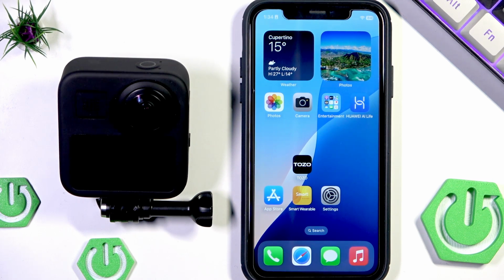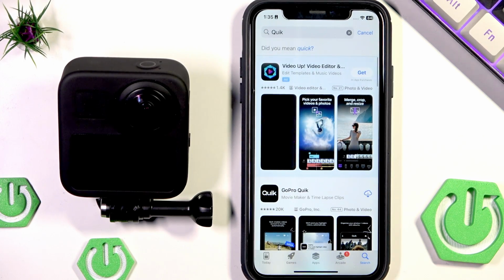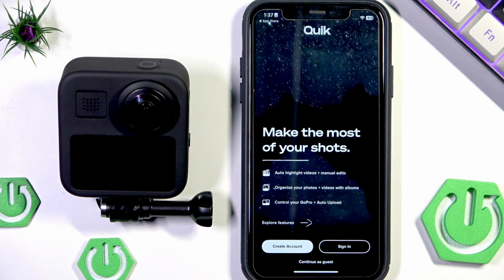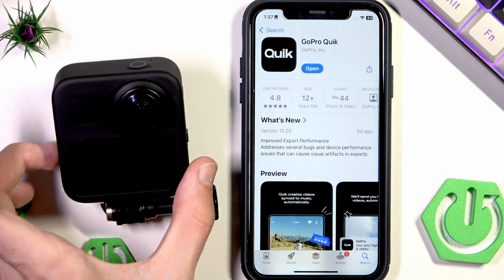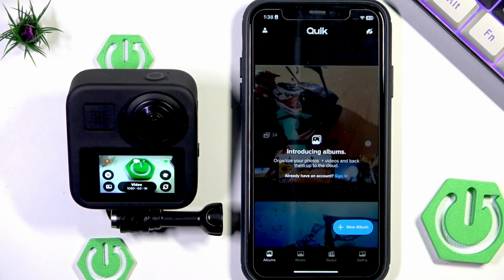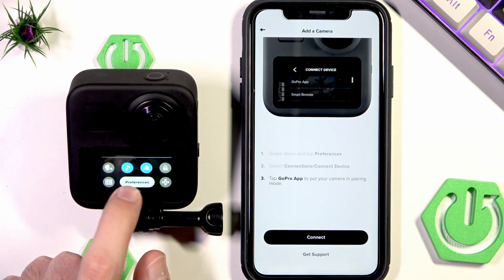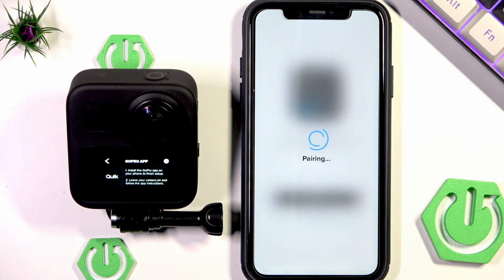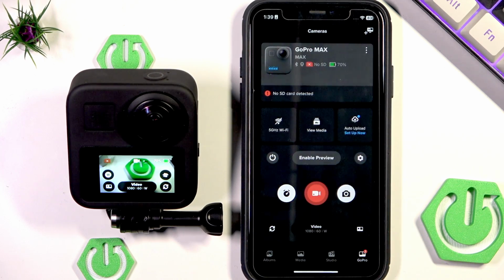GoPro MAX 360 – How to Connect to iOS (iPhone and iPad)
Connecting your GoPro MAX 360 to an iOS device like an iPhone or iPad is easy when you know the right steps. In this video, we walk you through the entire process, from downloading the GoPro Quik app from the App Store to pairing your GoPro MAX 360 camera with your iOS device. Whether you want to transfer videos, control your camera remotely, or update your GoPro settings, this guide will help you get started quickly. Follow along to make sure your GoPro MAX 360 is connected and ready to use with your iPhone or iPad.

How to connect GoPro MAX 360 to iOS?
How to pair GoPro MAX 360 with iPhone or iPad?
How to use GoPro Quik app to connect GoPro MAX 360 to iOS?

0:00 Introduction
0:11 Downloading GoPro Quik app from App Store
0:35 Opening the app and signing in or continuing as guest
1:12 Allowing device permissions and searching for GoPro MAX 360
1:44 Powering on GoPro MAX 360 and enabling pairing mode
2:23 Pairing GoPro MAX 360 with iOS device
3:01 Confirming successful connection and setup
3:53 Final tips and closing